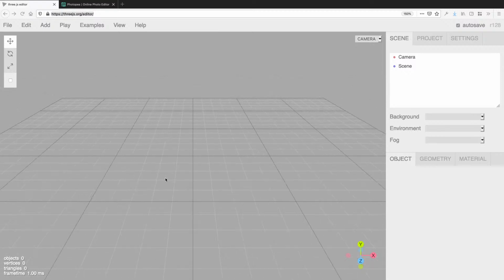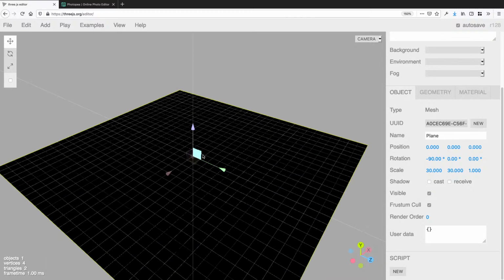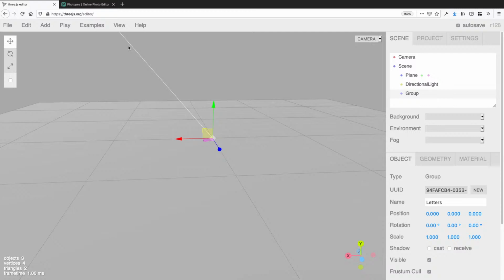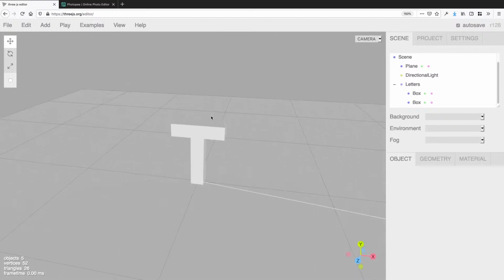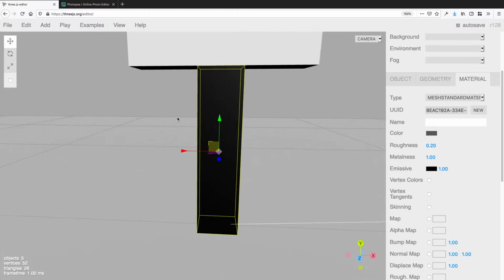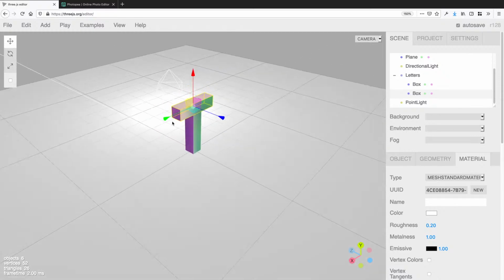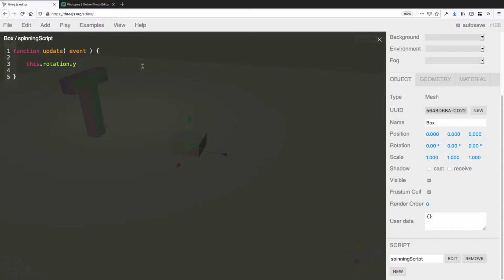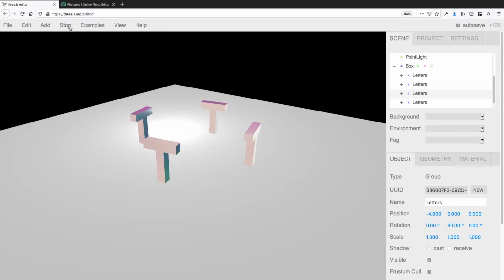Technolive 27/04/2021 - Idents & Intros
Today we'll be producing some of our own CGI! Using a little bit of code, a couple of cubes, we make a short bit of video that makes for a snazzy intro.